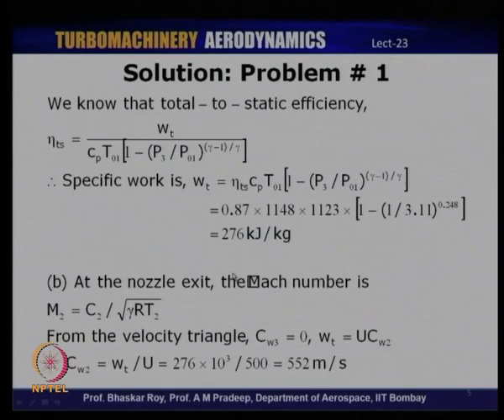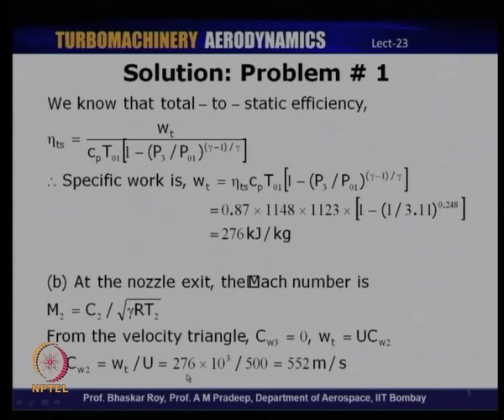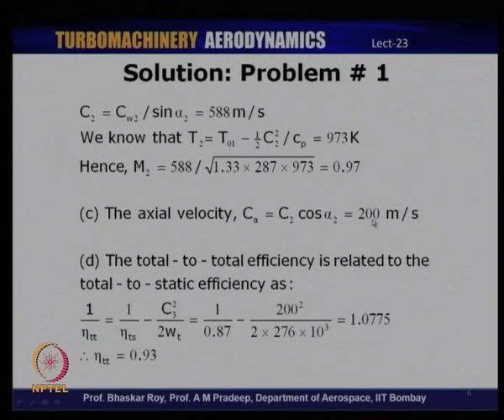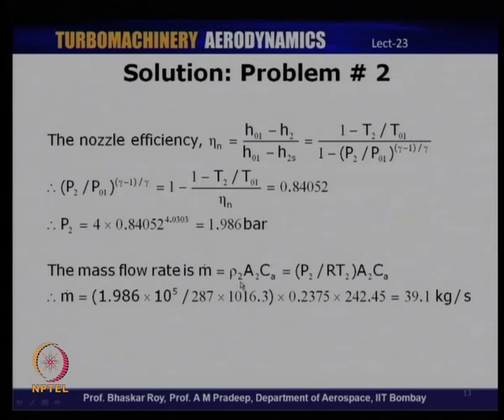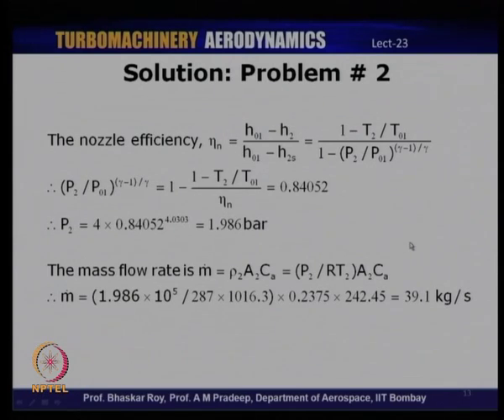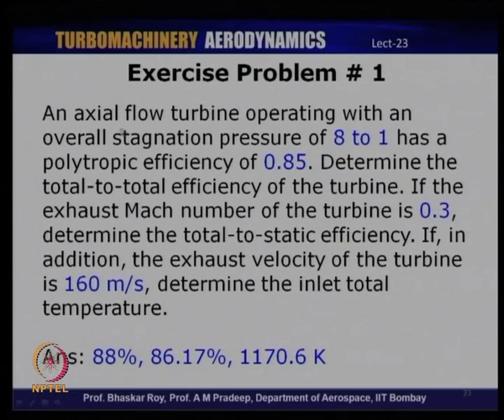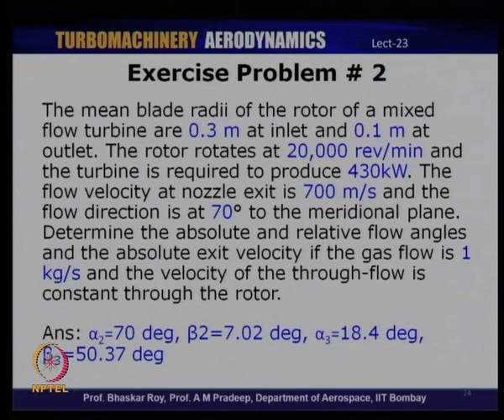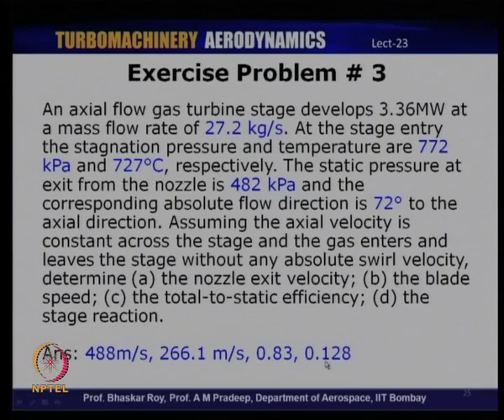Mod-01 Lec-23 Tutorial 3 : Axial Flow Turbines